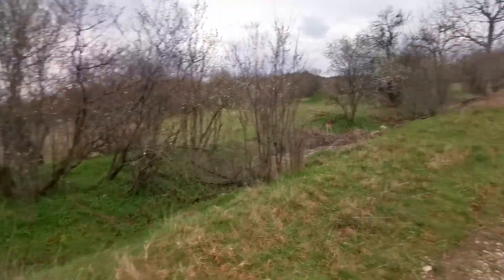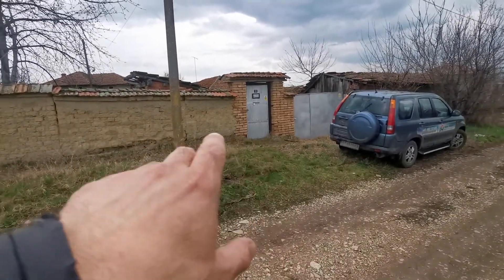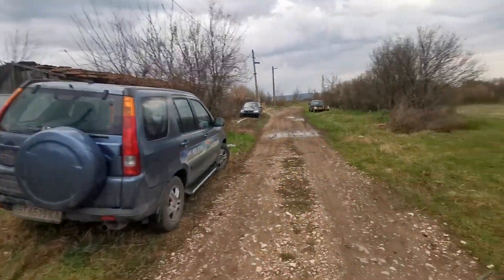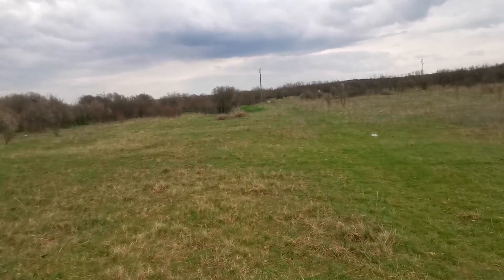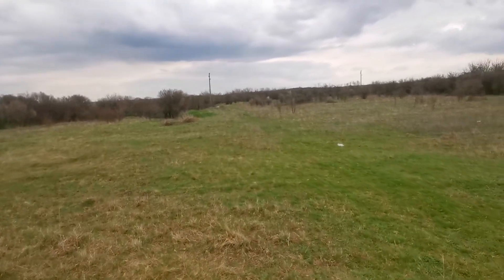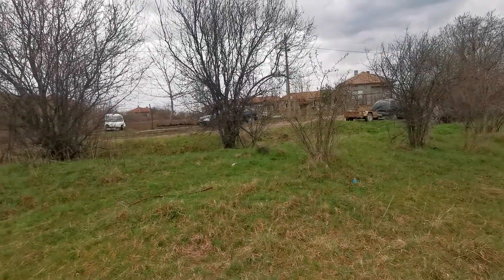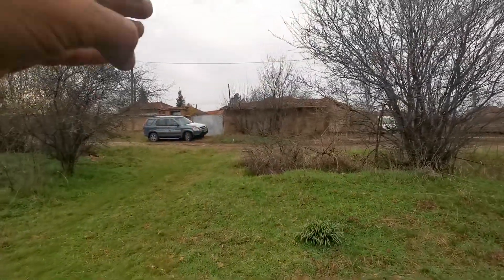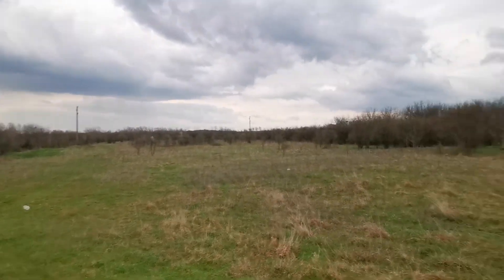The bedroom bath house 2